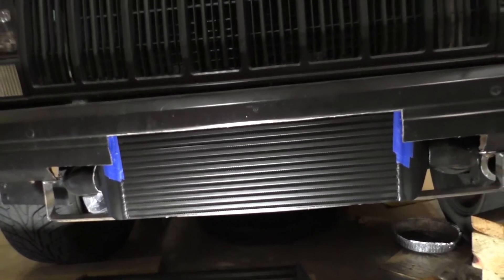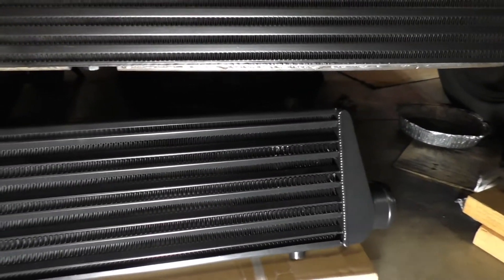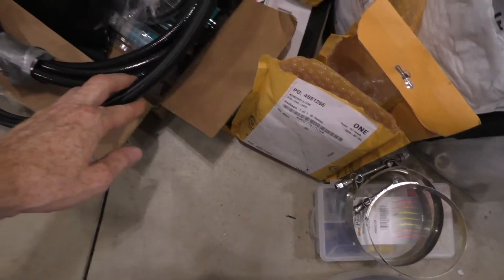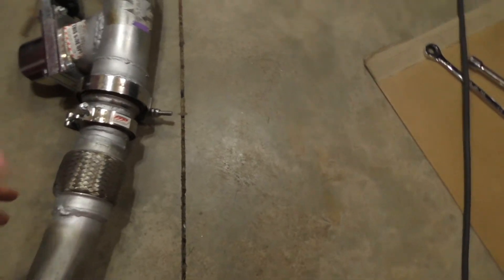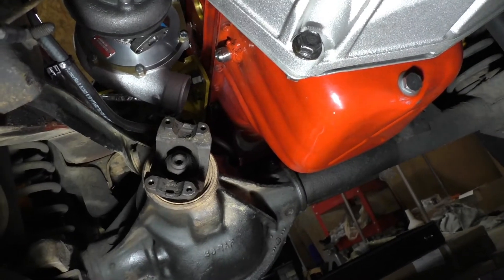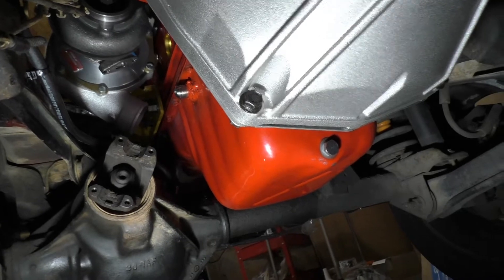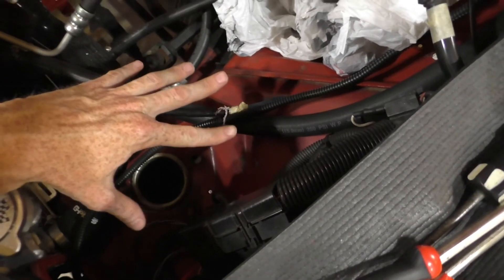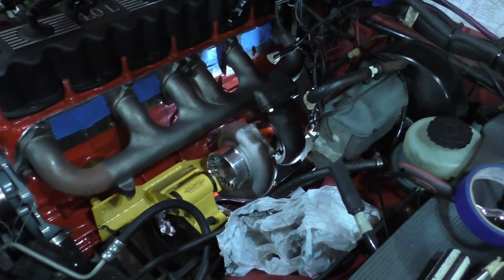Jeep Cherokee XJ 4.6 Stroker 6466 Turbo Swap 4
Need to: Make intercooler piping, paint and heat wrap everything, make fuel and oil lines, weld injector holder on the intake manifold, port match manifold gasket, weld sheet metal to cover intercooler boost pipes, and possibly make a turbo brace.